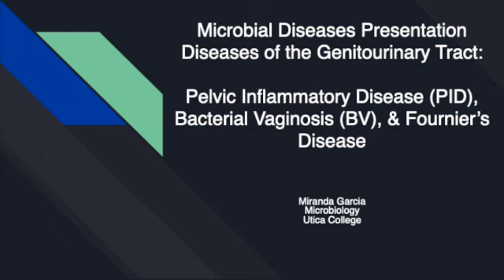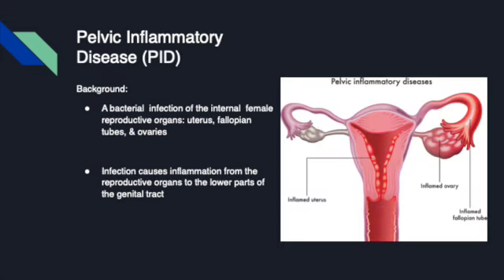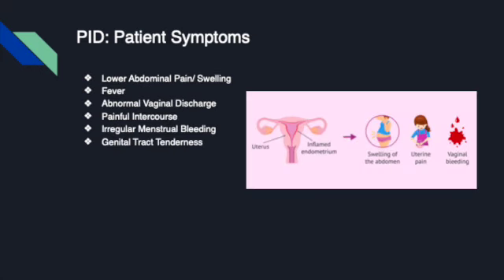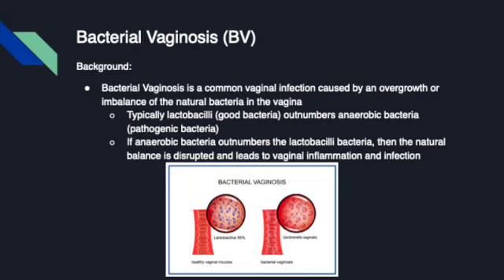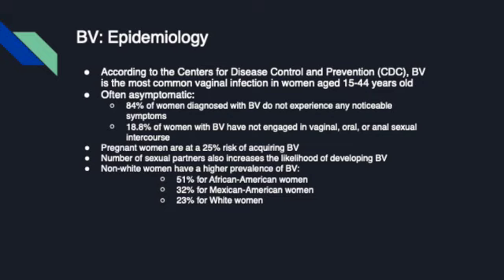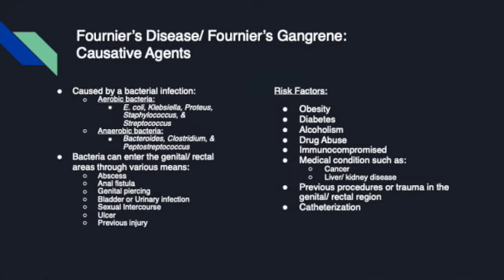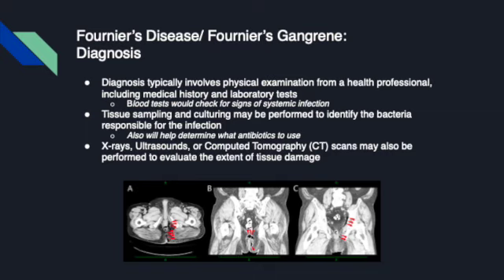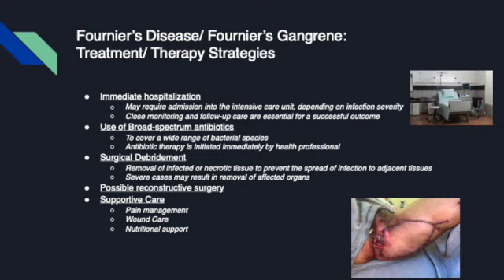Diseases of the Genital/Urinary Tract: Pelvic Inflamm. Disease, Bact. Vaginosis, Fournier's Disease